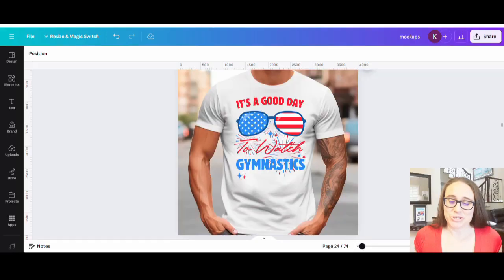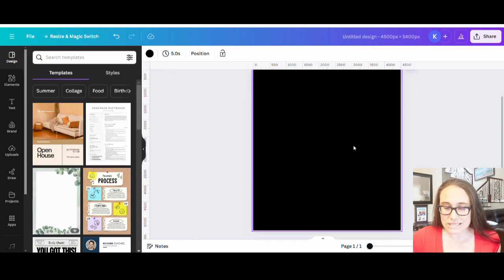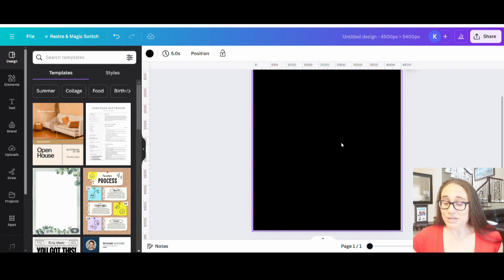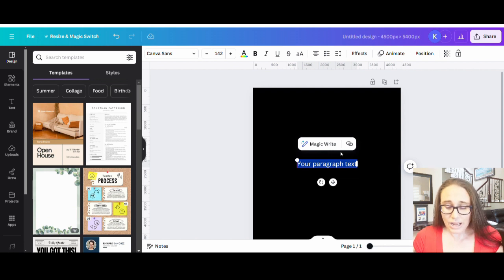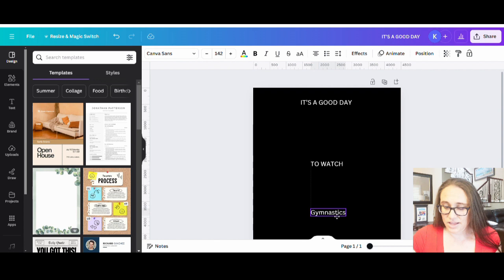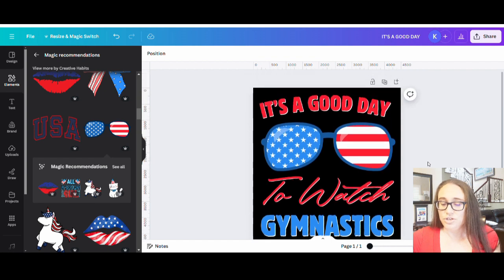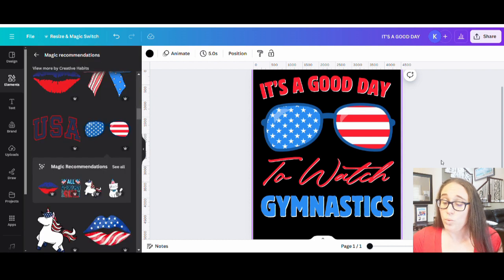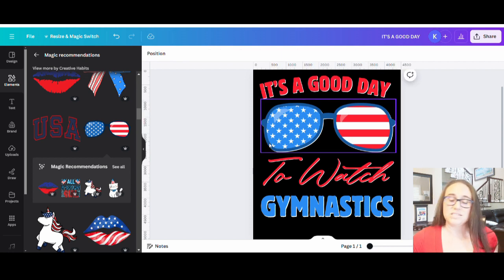Canva Design Tutorial For Print On Demand: Scalable Olympic Events American Flag Cross Niche ❤️🔥💲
This step by step Canva design tutorial for beginners goes over how to make a unique design for your print on demand business. This video goes over how to make a fast and easy text and graphic design for the summer Olympic games using Canva.  Learn how to find and combine fonts and graphics to make your own original design and scale it out. Detailed instructions give helpful tips and tricks to design efficiently and effectively. Learn how you can use Canva to make unique designs for the 3nd quarter of 2024. Master 2024 by creating unique designs you can sell on shirts, mugs, stickers, pillows, phone cases and more. Grow your business by learning new skills and sell your designs on POD platforms such as Amazon Merch on Demand, Amazon Seller Central, RedBubble, Etsy, TeePublic and more and make passive supplemental income in 2025.